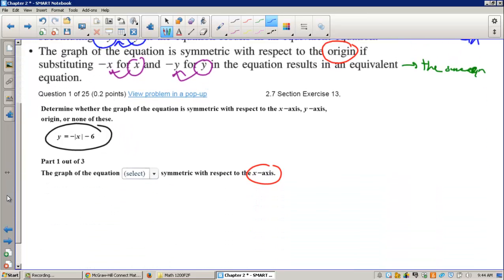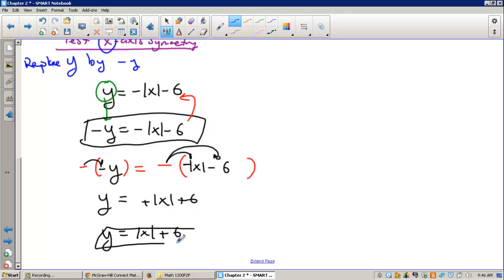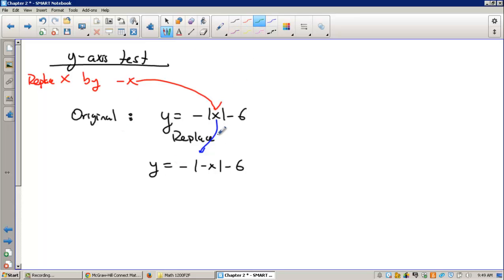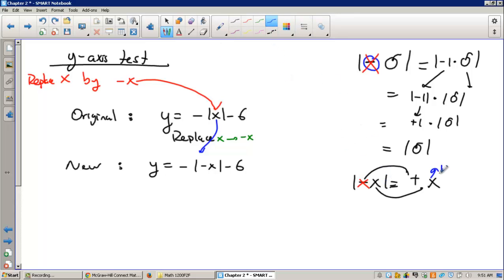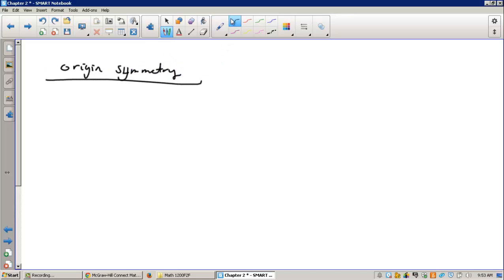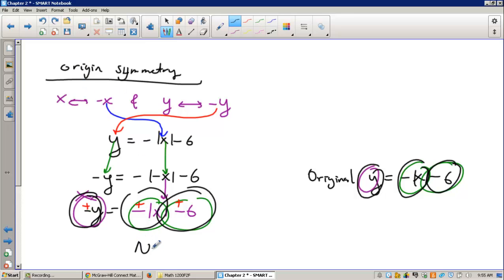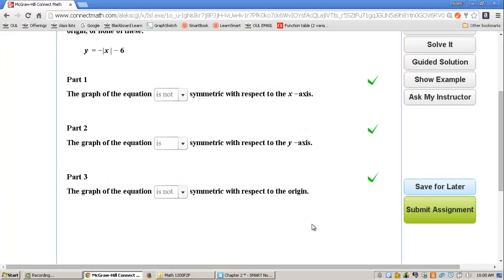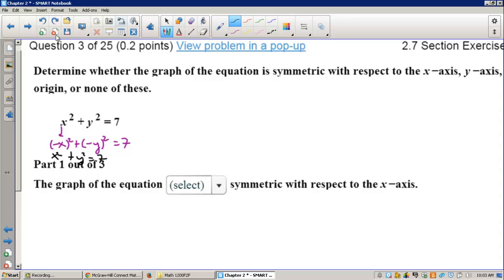Determine symmetry from the given equation